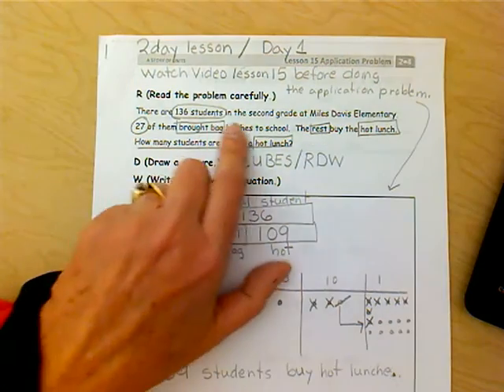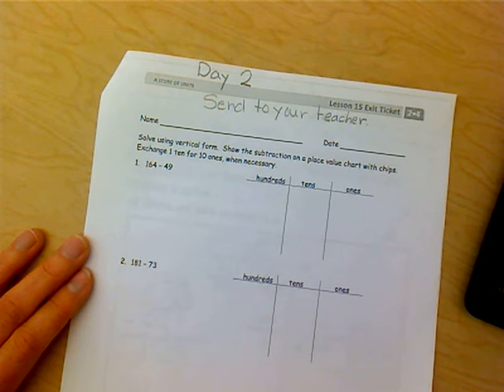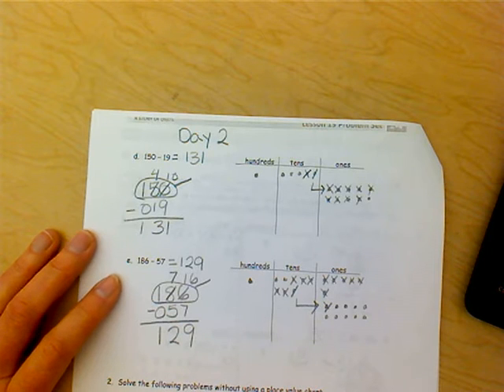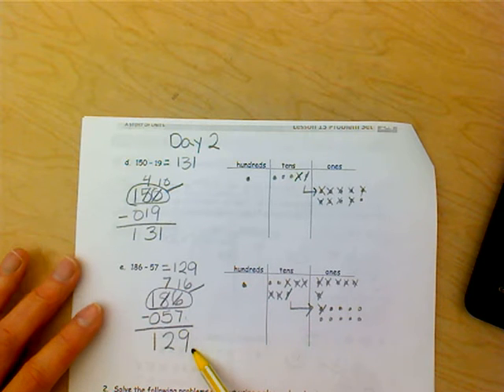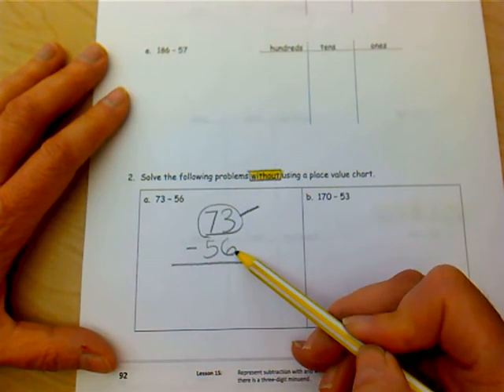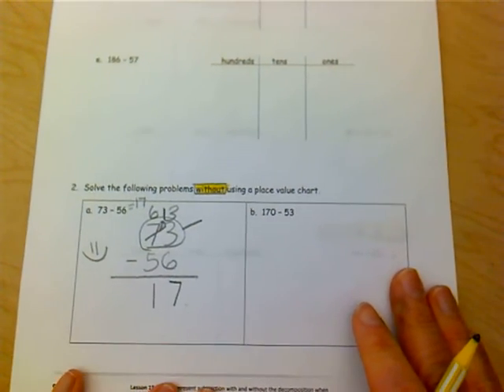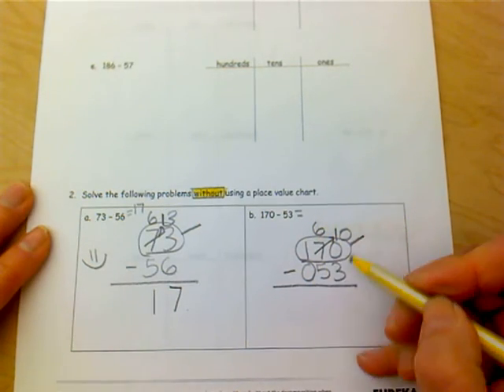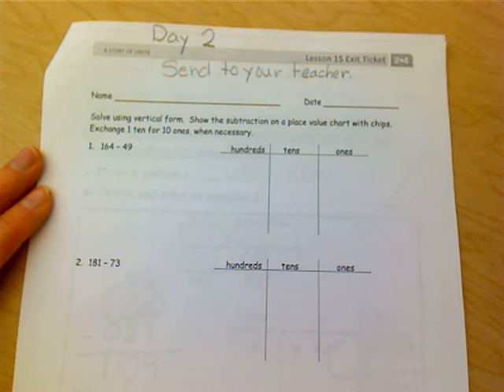Module 4 lesson 15 day 2